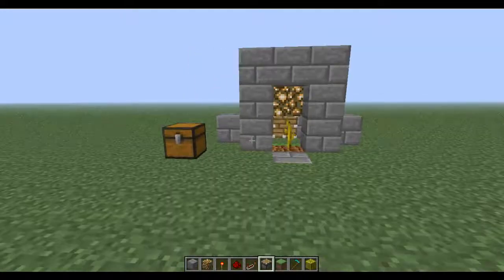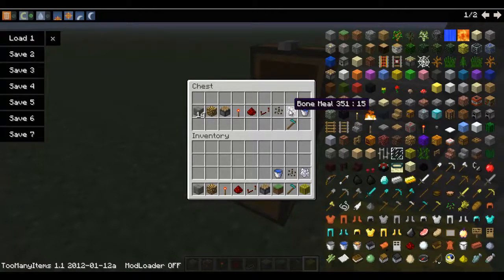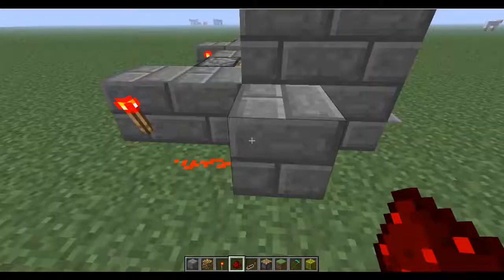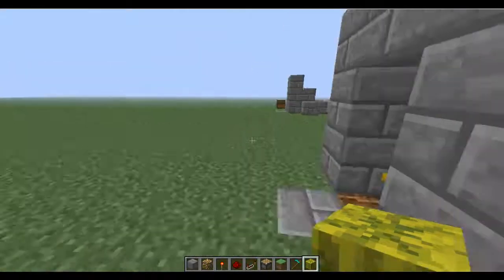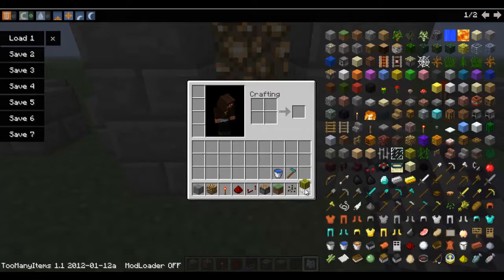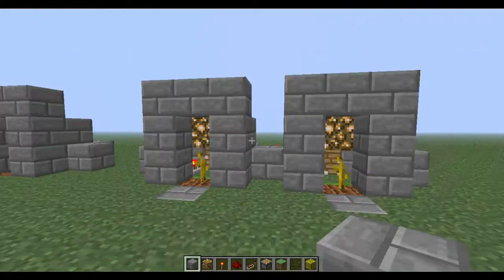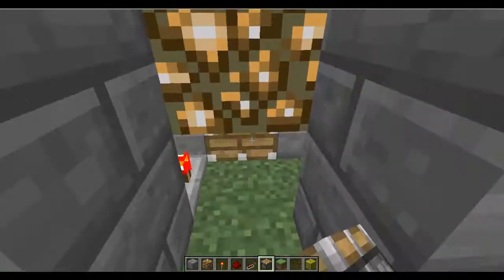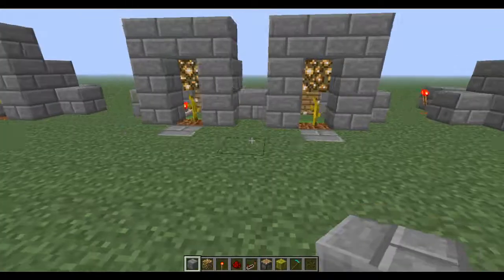Automatic Melon and Pumpkin Harvester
This is a video of a automatic melon or pumpkin harvester. It is very efficient and easy to build.